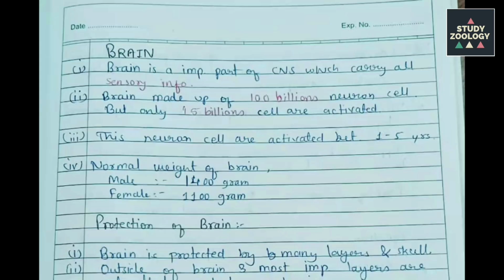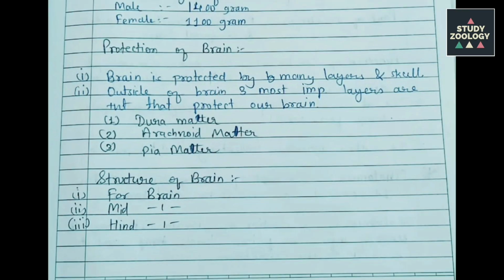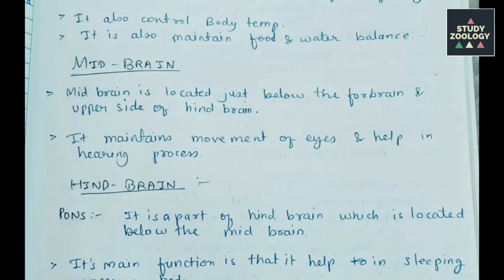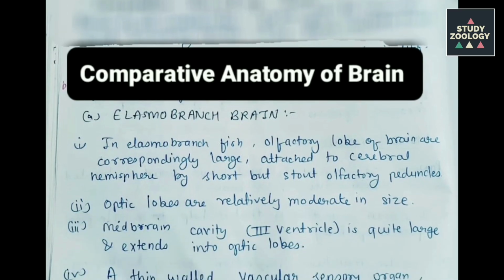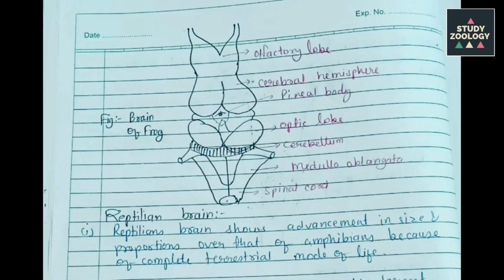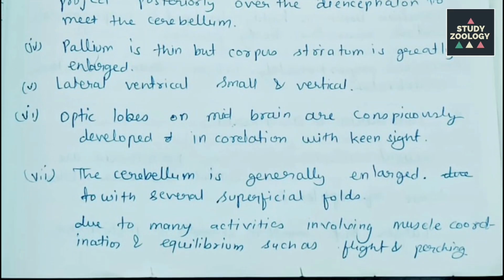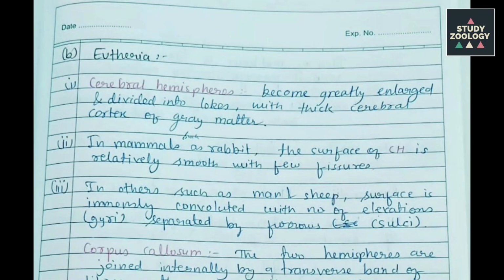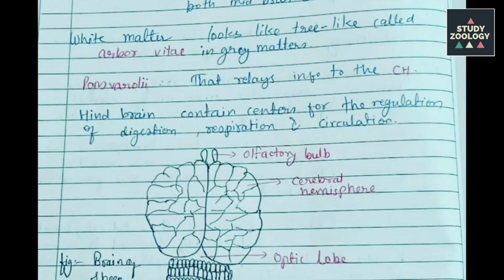Comparative Anatomy of Brain MSc Zoology 3rd Semester English Notes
Your Queries..

comparative anatomy
anatomy of brain
brain anatomy
comparative anatomy of brain
comparative anatomy of brain in english
comparative anatomy of brain in vertebrates
anatomy ( field of study )
anatomy of brain in vertebrates
anatomy of brain in english
anatomy and physiology of brain
anatomy of human brain
parts of brain
anatomy and physiology
anatomy
brain of mammals
brain msc zoology
msc zoology english notes